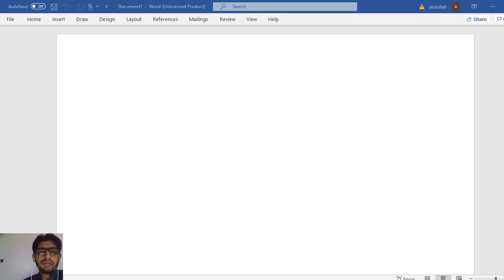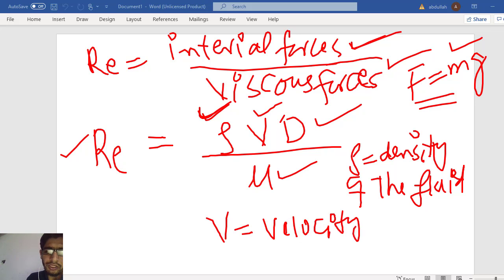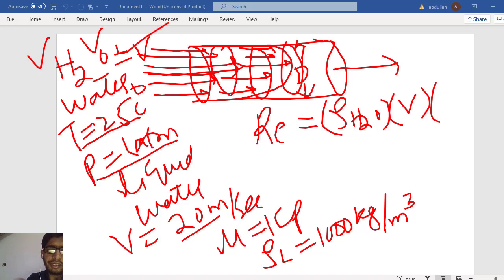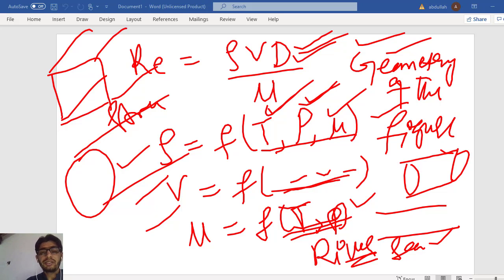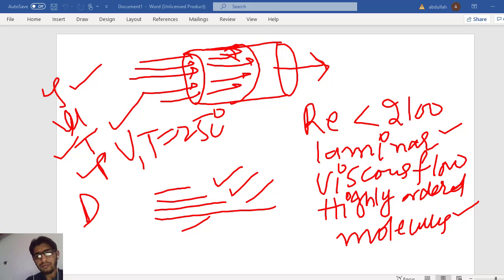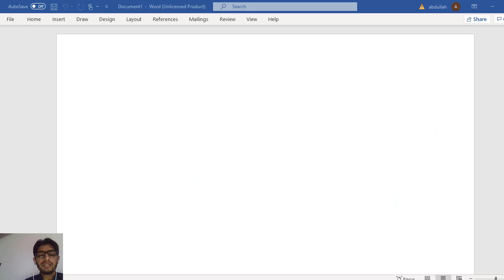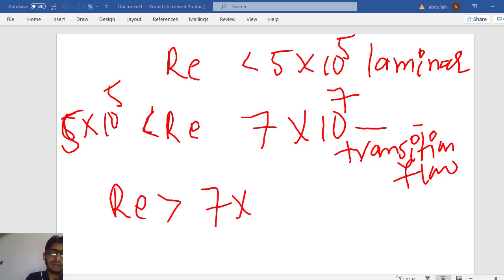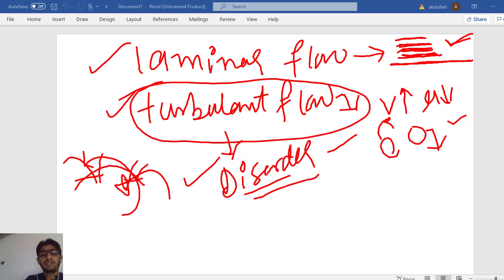Reynolds number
Hi
This lecture is related to Reynolds number which is a ratio between two forces.
Reynolds number is a ratio of two forces and is therefore a dimensionless number.